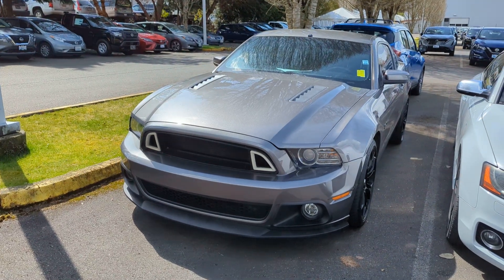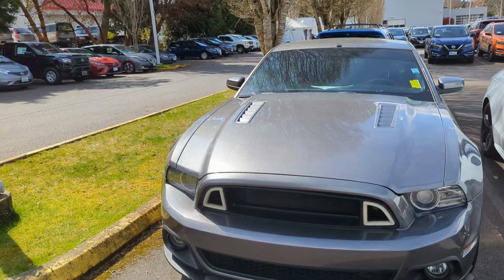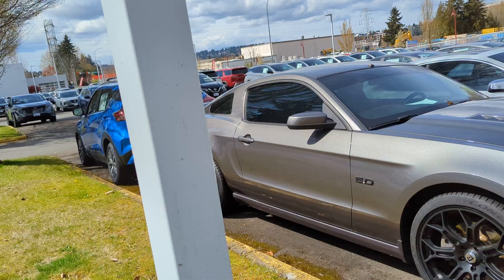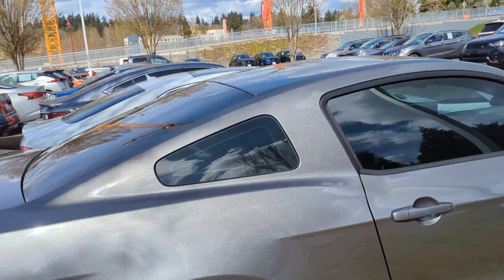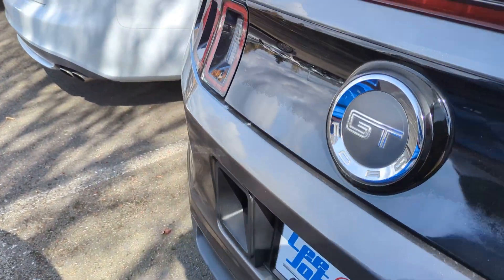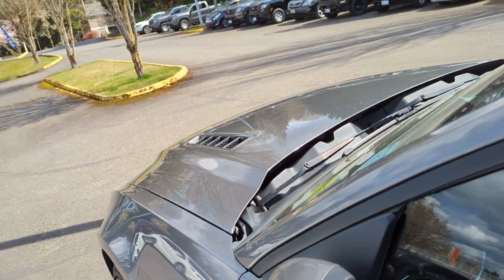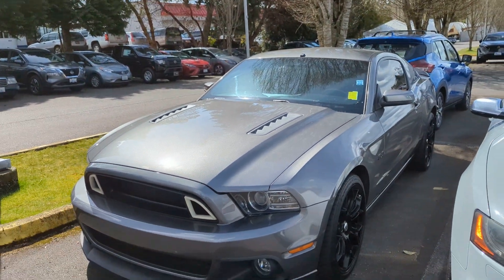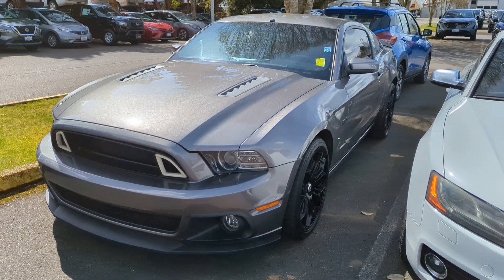Mustang for Tavares